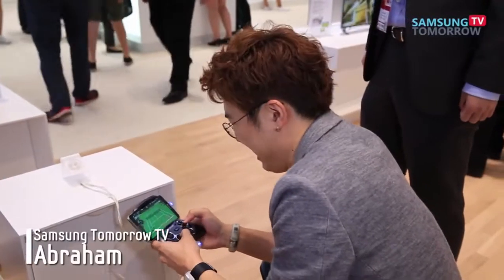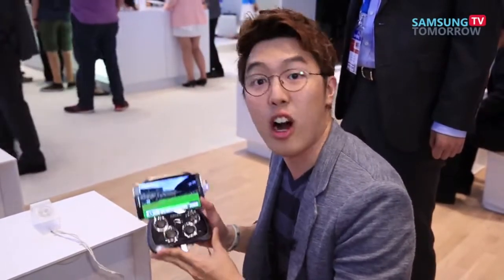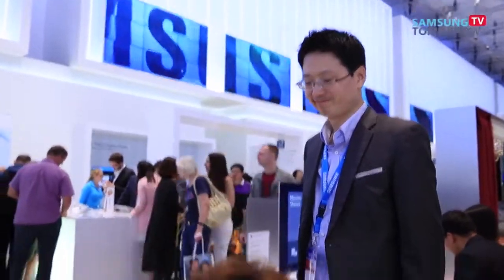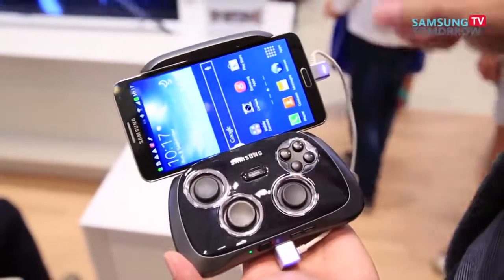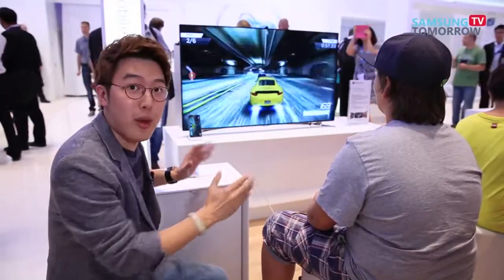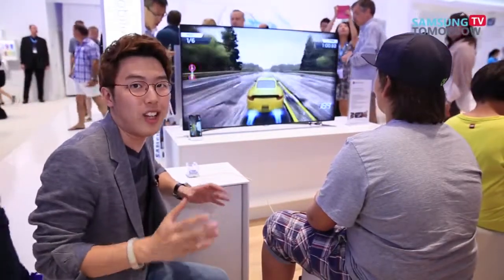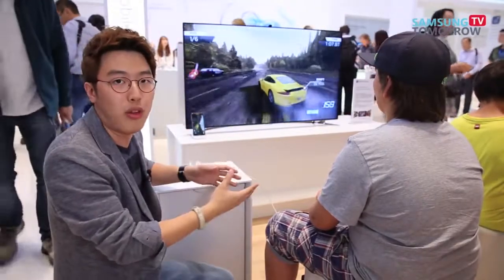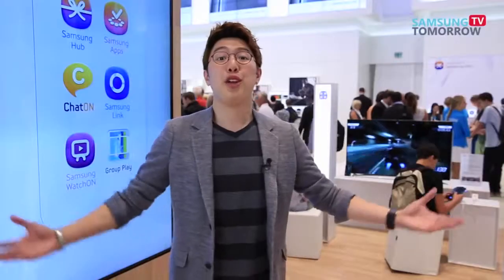Samsung's Mobile Console for Galaxy Note 3 @ IFA 2013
Samsung GALAXY products are great for gaming and here's a game pad to make your Gaming experience EVEN BETTER. Running on a battery you can charge via micro USB, this Bluetooth-connected device even sends your screen to TVs!